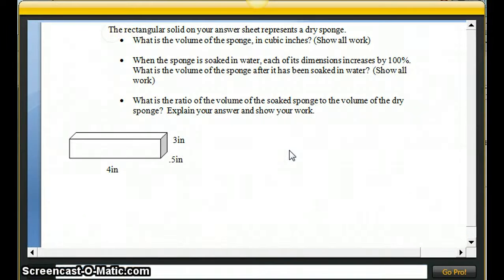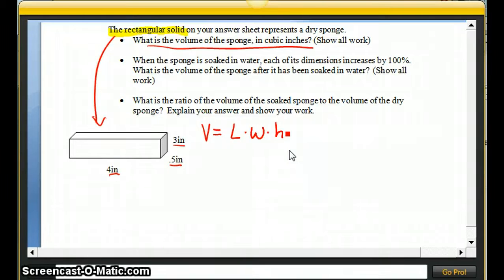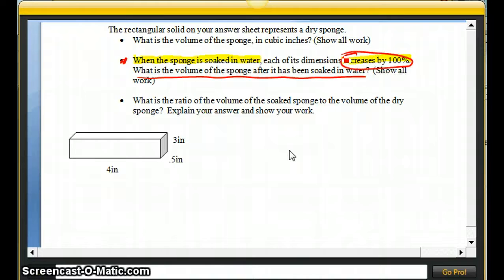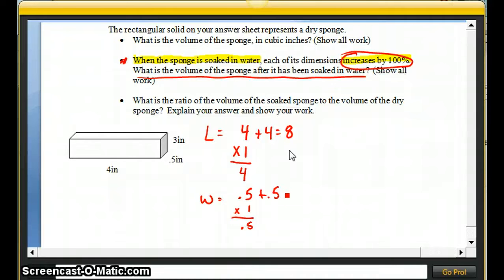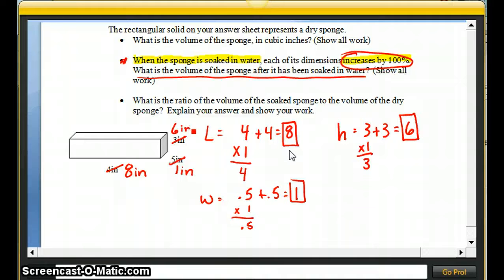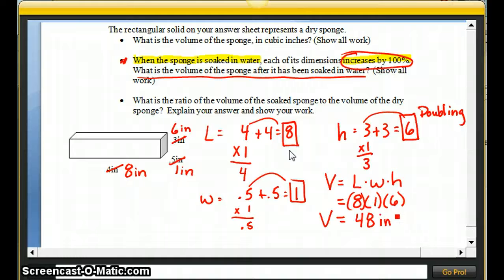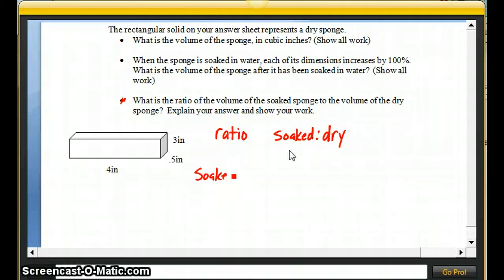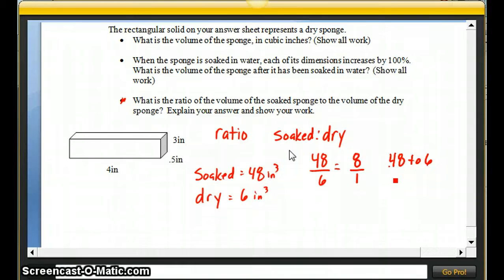Geometry (Volume of a solid)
HSPA Practice